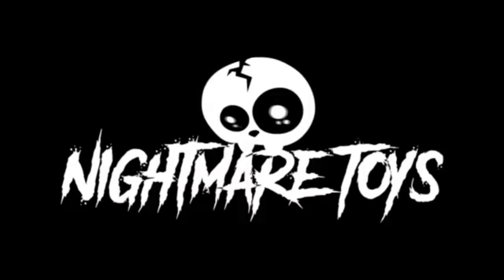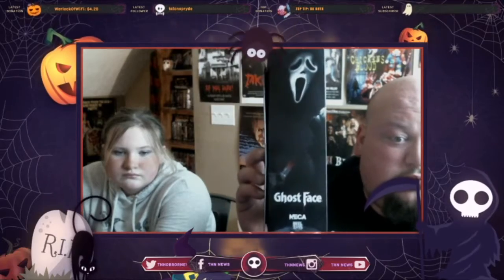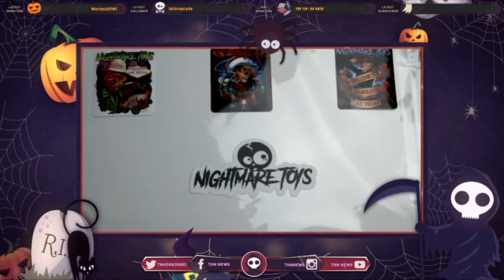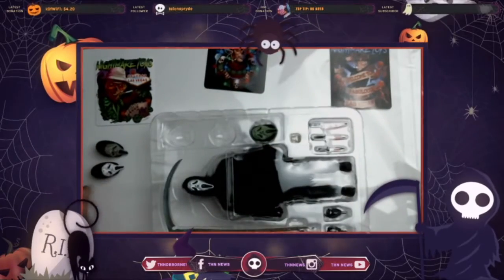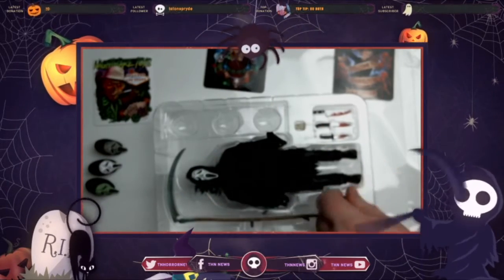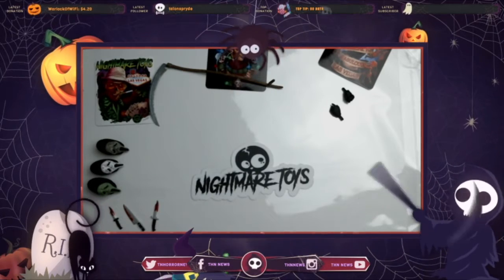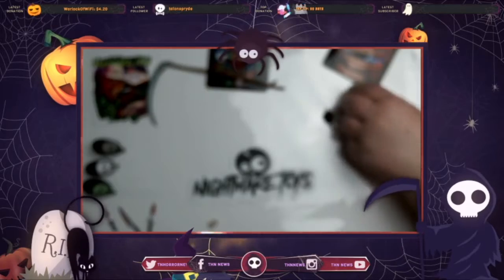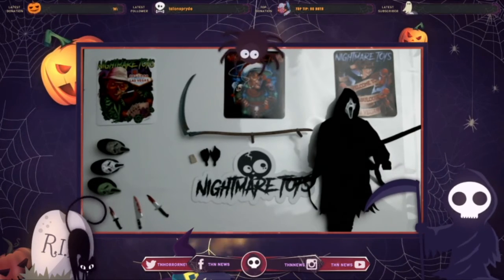Unboxing The Ultimate Ghost Face Action Figure from Neca available at Nightmare Toys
Order The Ultimate Ghost Face Action Figure by Neca from Nightmare Toys!